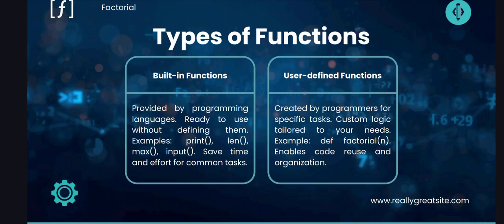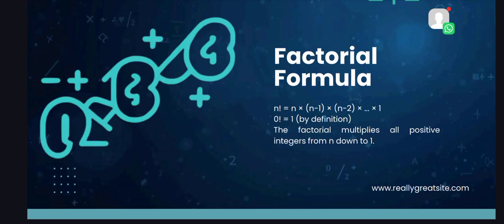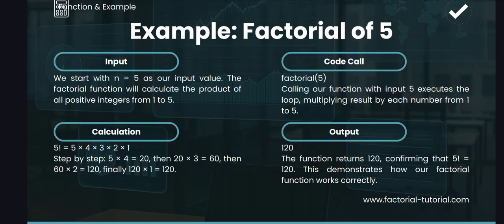Function and Example: Factorial